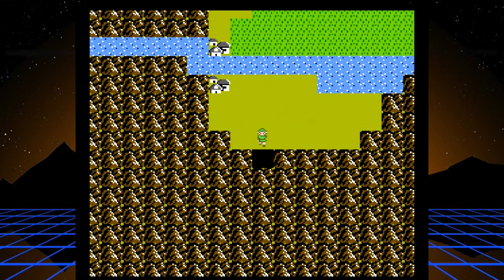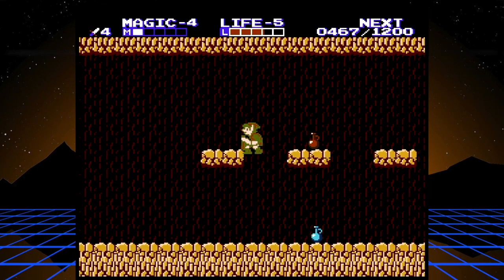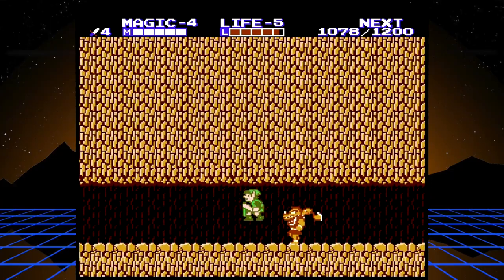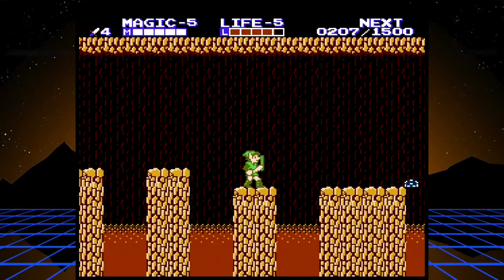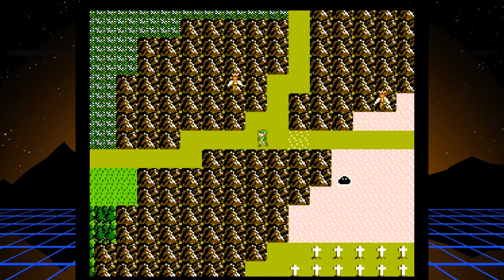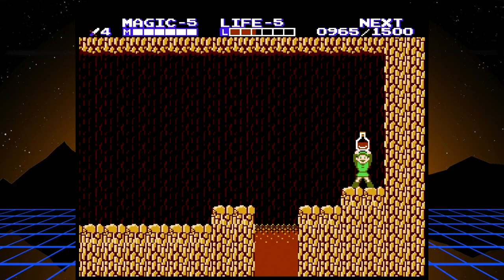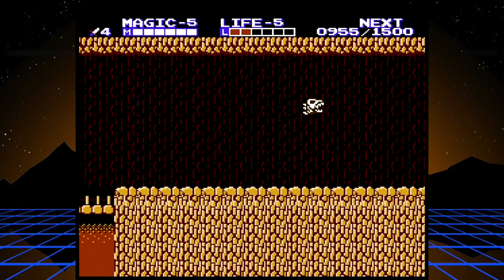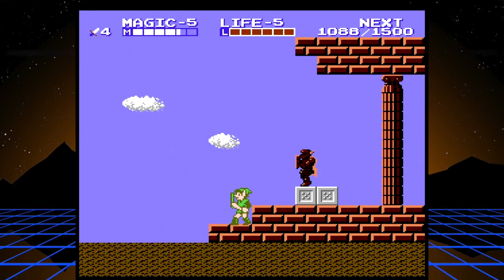Electric Playthroughs - Zelda II: The Adventure of Link (NES) - Part 3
Zelda II: The Adventure of Link for NES playthrough with commentary, part 3.